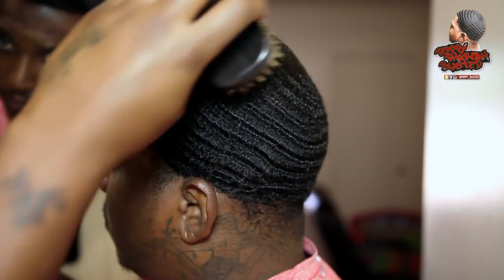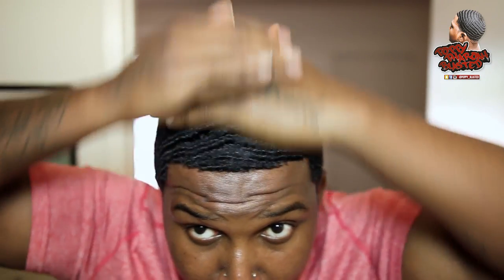After you Moisturize:( Royal Sealant Method) -Silky 360 waves!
First you WASH N STYLE, then you do my moisturize method, then you do this which is my ROYAL SEALANT METHOD!!!